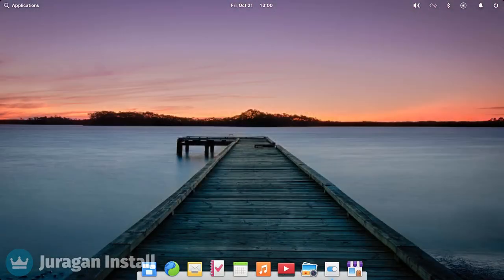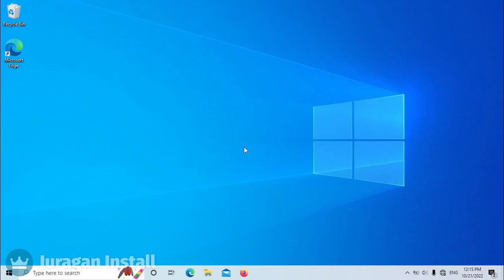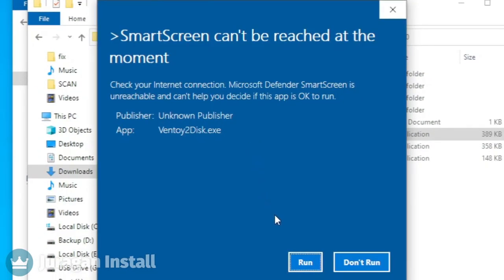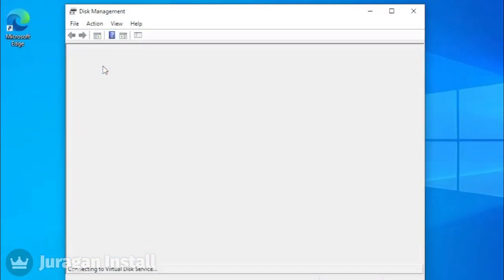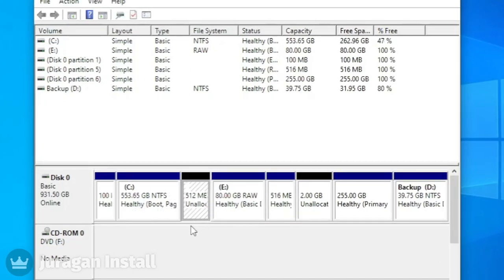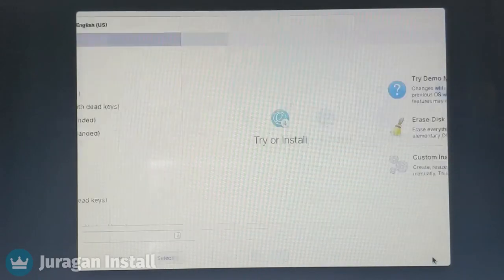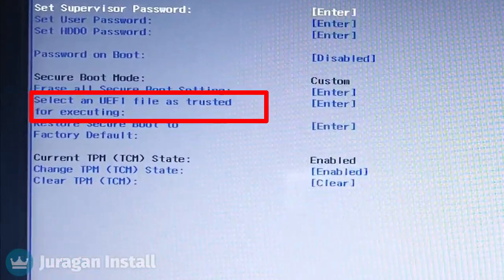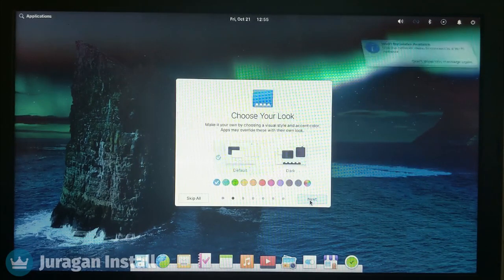Install Elementary OS Dual Boot Windows 10 or Alongside 11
This tutorial is about how to install Elementary OS dual boot with Windows 10 or install alongside Windows 11 both are the same, this video is easy to follow and feel free to ask in the comment if you encounter any trouble.

WARNING! Make sure to back up your important files. Prepare an empty USB flash drive, minimum size is 4 GB.

Before that, I am going to do elementary OS 6.1 review. While waiting the elementary OS 7 to be released, eOS 6.1 still worth to use for daily task or just browsing the internet.

00:00 intro of elementary OS 6.1
00:16 1. Download elementary OS .iso file
00:40 2. Download Ventoy
01:12 3. Creating elementary OS USB Bootable
03:30 4. Creating system and boot partition
05:33 5. Boot into BIOS/UEFI settings
06:10 6. Elementary OS installation
07:30 Configuring bootloader

This version of elementary OS feels fast compared to it's base, which is Ubuntu. The user interface looks compact, nice and clean. No wonder people called elementary OS as the most beautiful Linux distro once released.

Many elementary OS reviews said that the update between each release take so long. Agree with that, because it is not developed by a company unlike Ubuntu, but developed by groups and some helps from its community.

But their work result an elementary OS 6.1 which great and has a lot of improvements if you ever used the older elementary OS version. We can say slow work but creates great result.

Elementary OS install is not hard, just like installing other Linux distros. Only a small problem that is we can't use Windows EFI partition as the location for elementary OS GRUB/bootloader.

But, I cover the solution for that here by creating second EFI partition only for elementary OS. So it won't mess the Windows EFI partition, which would be a catastrophic incident.

We can install elementary OS dual boot Windows 10 or with Windows 11 by creating separate system partition from C: partition of Windows. So it will not disturb both operating system.

Another advantage of installing elementary OS alongside Windows is if the Windows encountered error, or it can't be booted, then we are able to access and even backup the important Windows files from elementary OS. So it can save your day.

Elementary OS install partition in this tutorial is using ext4 format for the root (/). If you don't want ext4, you can use btrfs partition which already known among Linux user with its advantages. Just don't forget to create another boot EFI partition.

That's all about how to install elementary OS alongside Windows 10 or 11. I will help you.